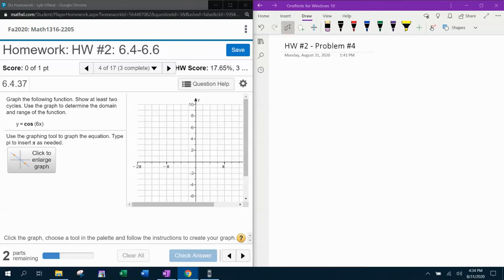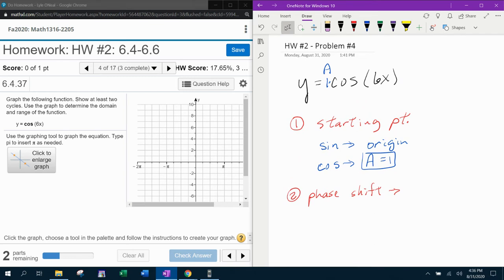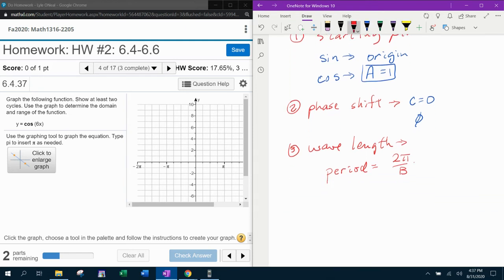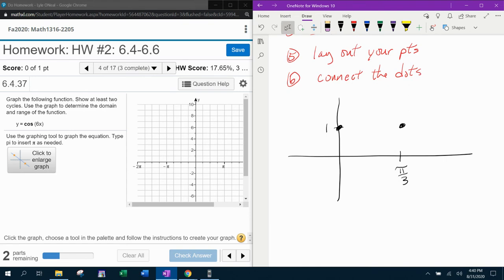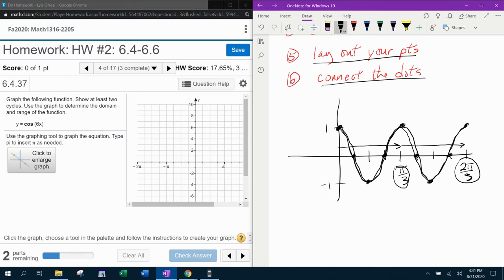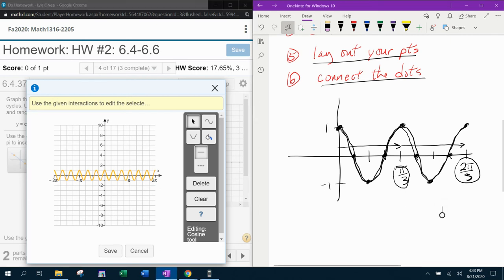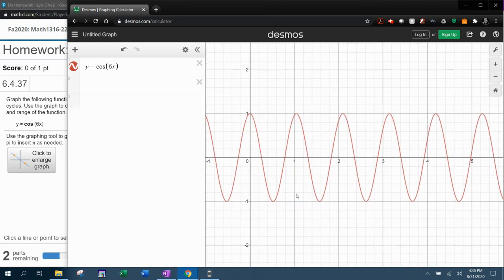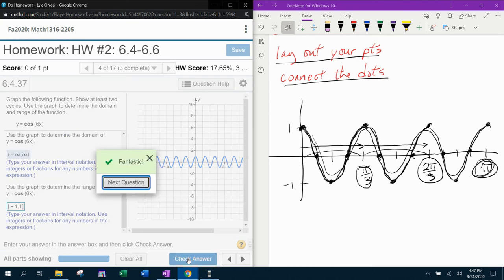Trigonometry - HW#2 Question #4 - MyLab Math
Graphing a sinusoidal function with no phase shift or vertical shift, then find the domain and range of the function.